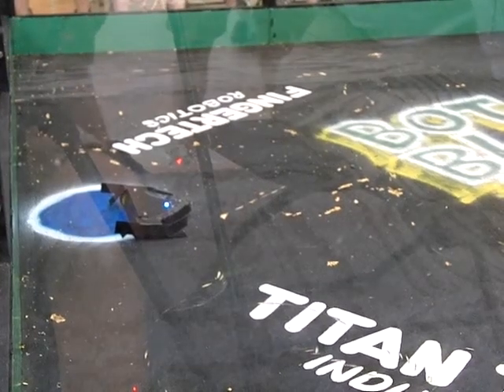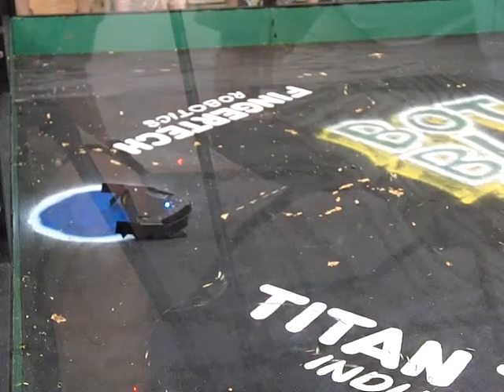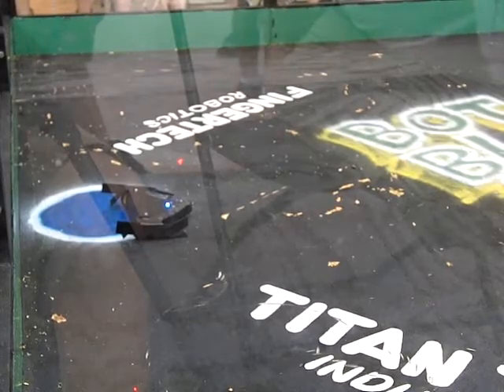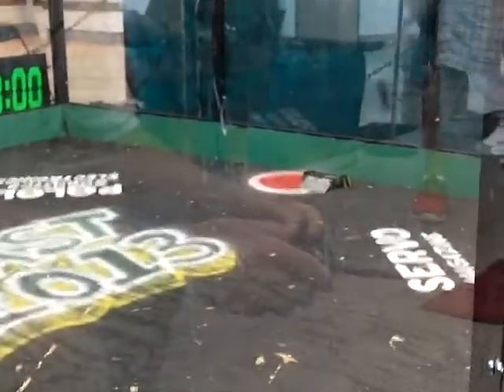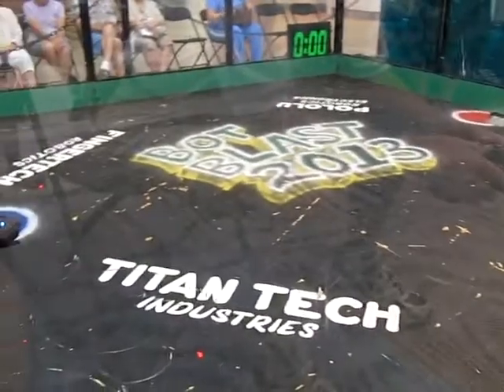Weed Wacker vs Hercules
Pa Bot Blast 2013 Antweight fight